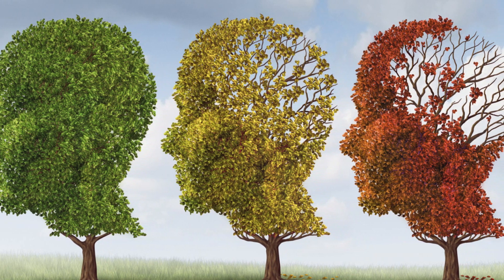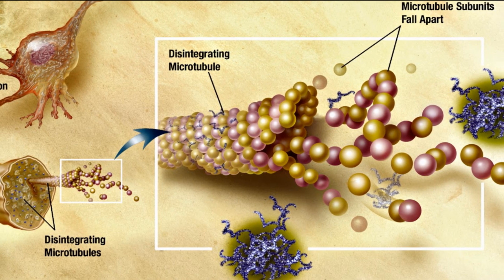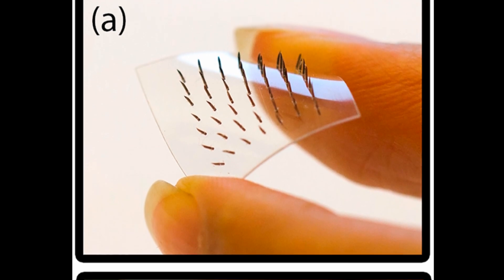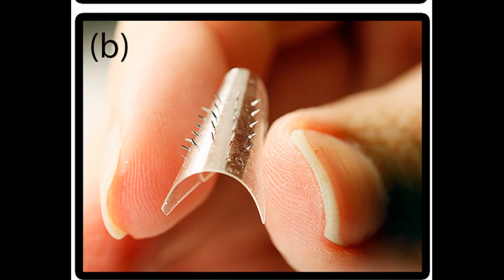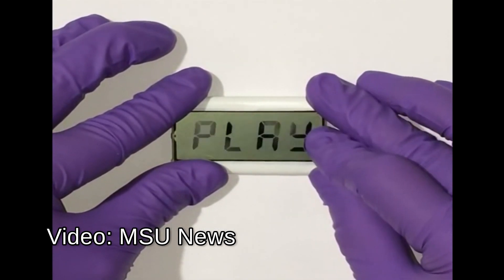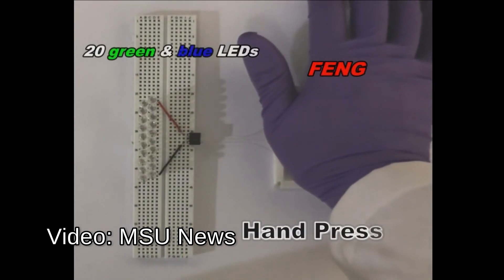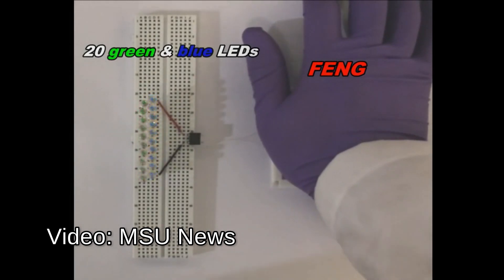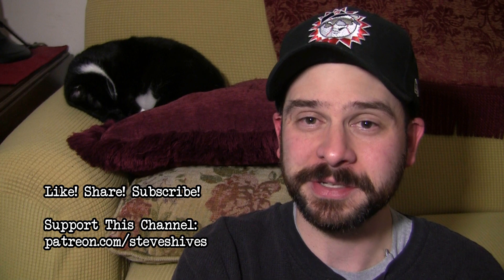And Now the Good News #219: Painless Microneedles of the Future!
“The first-in-man clinical trial targeting Alzheimer's Tau protein”

Thanks!